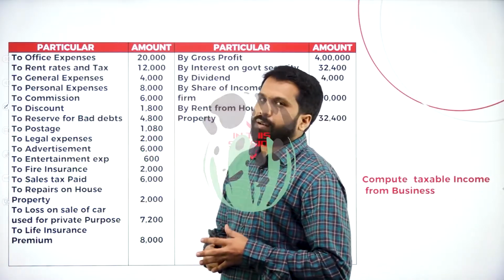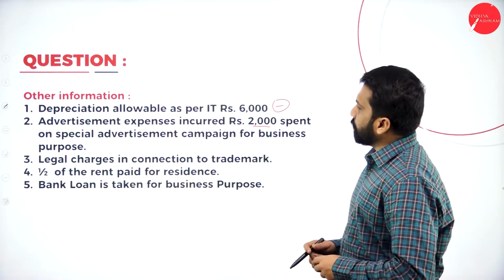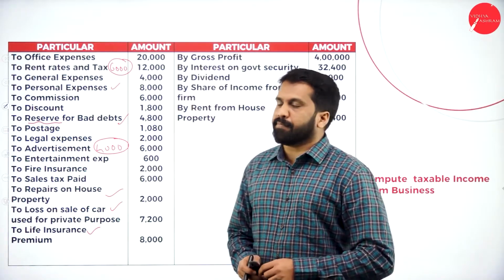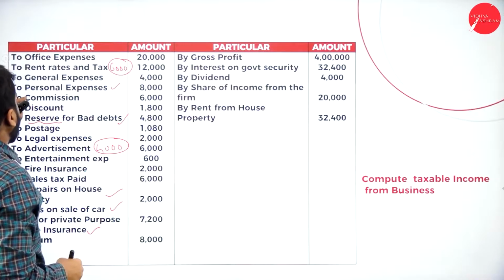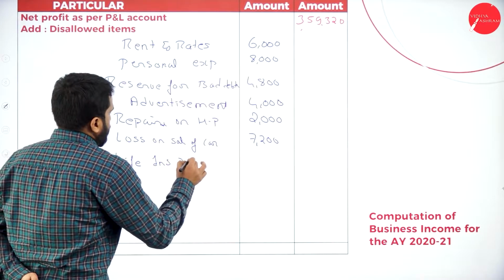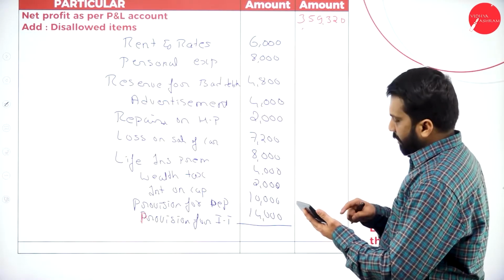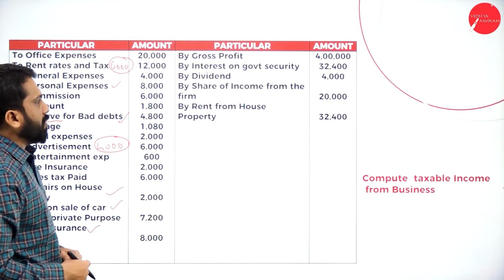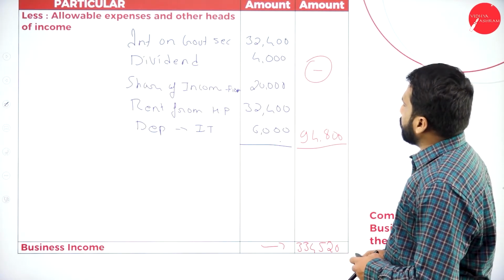DAY 41 | INCOME TAX - I | III SEM | B.COM | PROFIT AND GAIN OF BUSINESS AND PROFESSION | L11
Course : B.COM
Semester : III SEM
Subject : INCOME TAX - I
Chapter Name : PROFIT AND GAIN OF BUSINESS AND PROFESSION
Lecture : 11